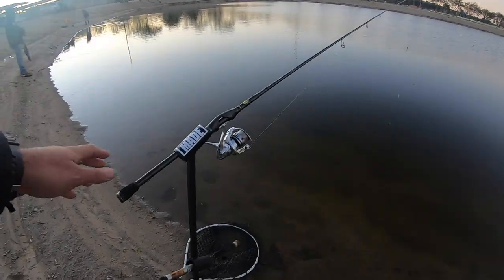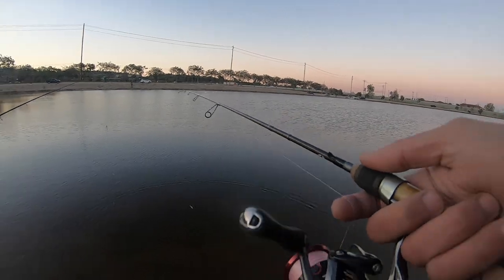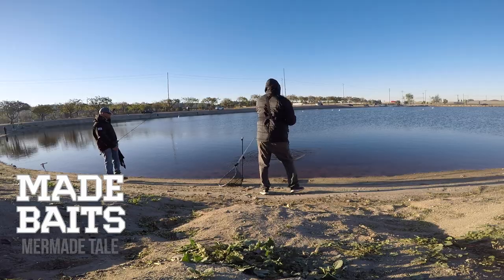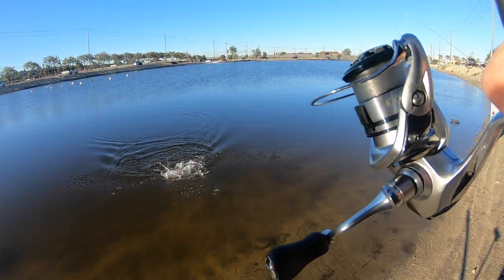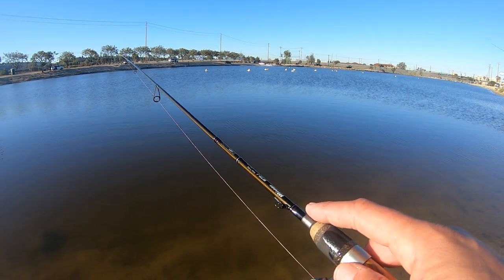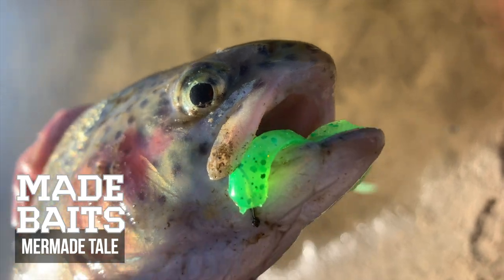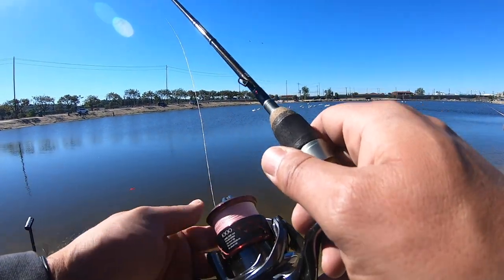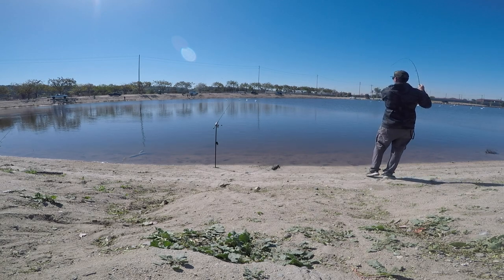EVERY Mini Jig Caught Trout! - Santa Ana River Lakes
What's Up Anglers!?!

If I'm not creating fire trout fishing content like this, I'm working on growing the MADE BAITS brand & lineup! So I took our new trout mini jigs that I designed to Santa Ana River Lakes aka SARL to catch some trout! SARL is known to not be that great a lake for mini jigging, drop shot and bait & wait is the predominant method of trout fishing here - also, I personally haven't caught many trout on jigs there. Needless to say we hit the gauntlet of mini jigs and GOT MADE on every new color!

Check out the links below to grab your trout mini jigs! We'd love if MADE can be a part of your trout arsenal!

Enjoy the video! Stay Safe and Healthy! Love & Respect! GET MADE!

 - Mike

--- MADE BAITS Now Available! ---
MERMADE TALES - Coming Soon!

- VIP Discounts to the best local trout bait & lure companies. Support small business!
- Behind the Scenes Content, First Looks & Sneak Peaks on everything MADE and more...

Shimano Stradic Ci4+ 1000
Phenix Iron Feather Braid 5lb Pink
4lb Izzorline Florocarbon Leader
HAND WARMER
Phenix Feather (Drop Shot Rod) FTX -S2 772L
Shimano Stradic 1000L
2lb Izor Line XXXL Smoke

All fish caught on mini jigs - Available Now!
Motor Oil
Scud
Lady Bug
Beatle

—MUSIC—
All music is licensed through a creator subscription.

—SHOUT OUTS —
To All the MADE 1’s! With out You I ain't sh*t!
To My "Wife" I Love You Thank you for your unconditional support!
Phenix Rods - Thank you For the Amazing Opportunity!!!

Thank you, Anglers!
- Mike